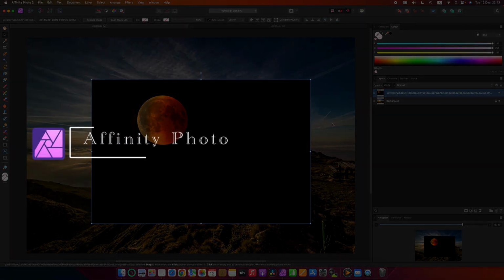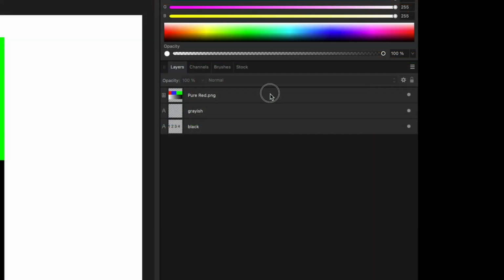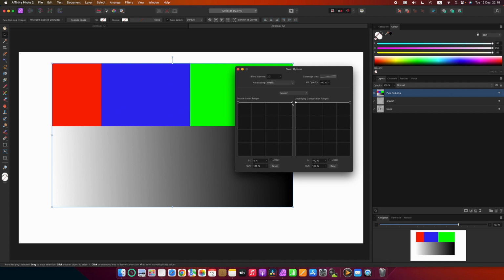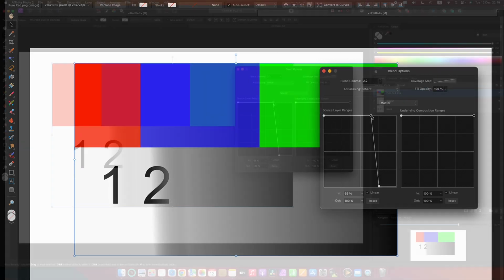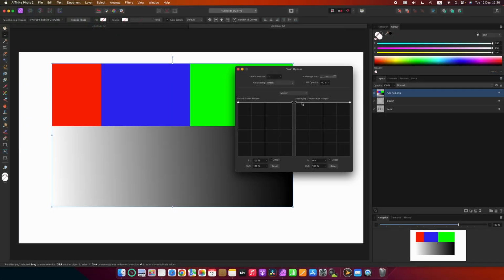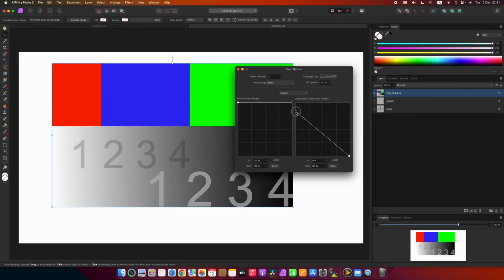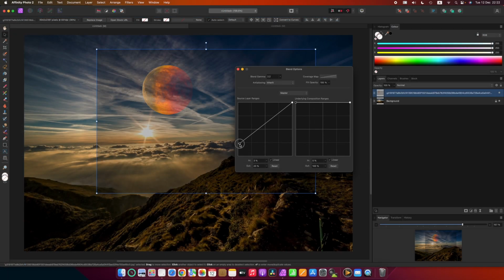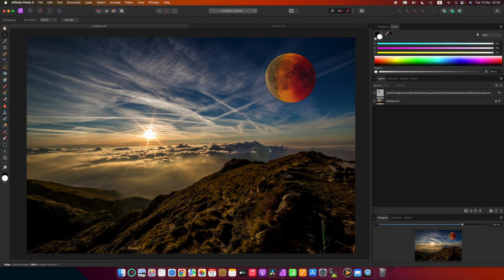Affinity Photo - Understanding Blend Options